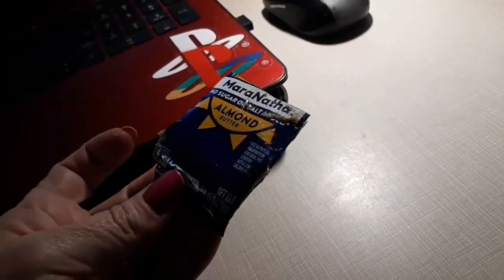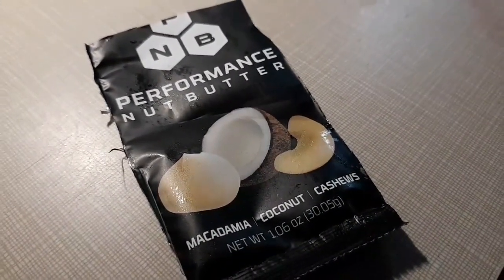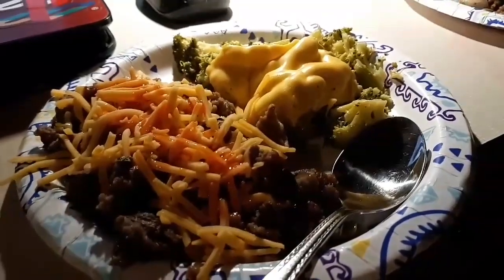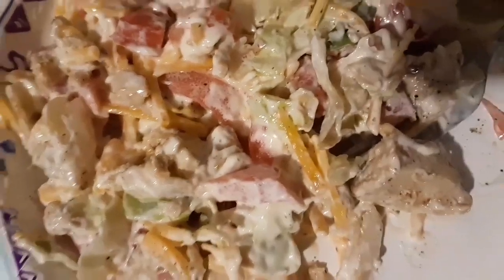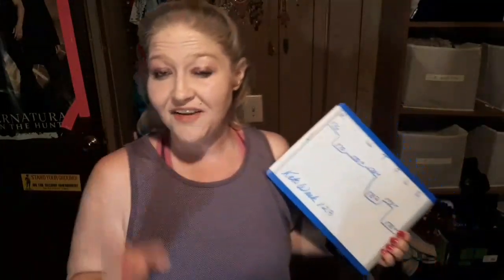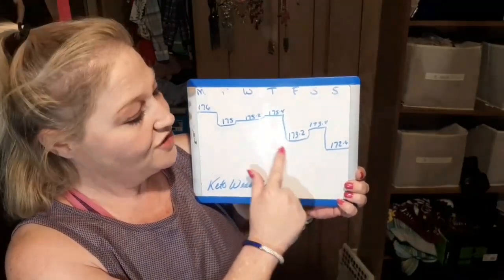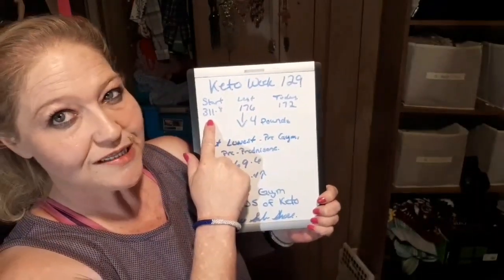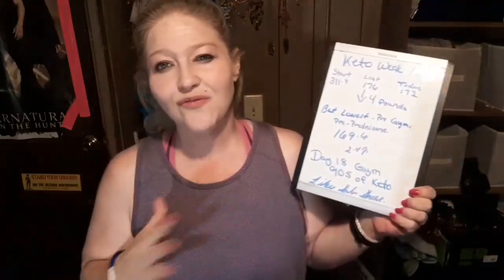KETO week 129! Weigh In, Body Composition, Fat Cells, Fastong on Keto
What can keto do to your body? Can keto Heal you? Can keto Cure you of disease? Let me show you!

★ ★ CHANNEL SUPPORT ★ ★ All Support is Greatly Appreciated!
Shipping/Mailing Address
Keto Diamond
My goal is to help anyone who needs my help with keto for free. Keto is so important and can save so many lives, this information must be shared!

★★ KETO T-SHIRTS, Tanks, Sweat Shirts, Hoodies & more! ★ ★
*Keto Cutie. *I love Keto. *Make Your Next Meal Keto.*Over 100 lbs LOST - KETO.. More...

★ HighKey Snacks Keto Mini Cookies – Chocolate Chip, Pack of 3
★ Low Karb - Keto Blueberry Nut Granola Healthy Breakfast Cereal
★ Kitchen Cinnamon Pecan Granola Cereal
★  Orgain Keto Protein and Collagen peptides Powders

Products I use and show!
Scentbird Perfume. Get your second months perfume free with my link!
★MagEnhance (great magnesium supplement Max Absorption)
**D3/K2 (mk7) (In MCT oil for Max Absorption)

I am so grateful to have each one of you here with me! You will never know how much your support has improved my life! Thank you and Much Love! Keto Diamond or Joanie!★★★